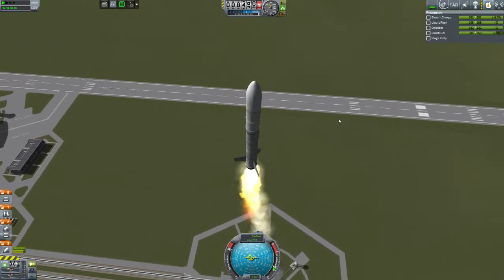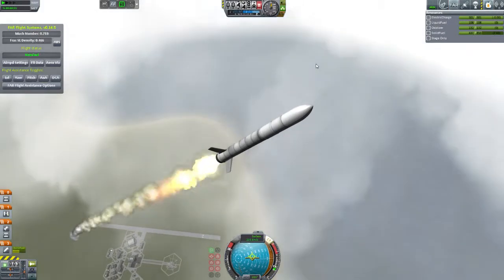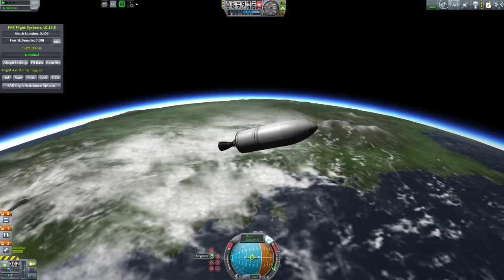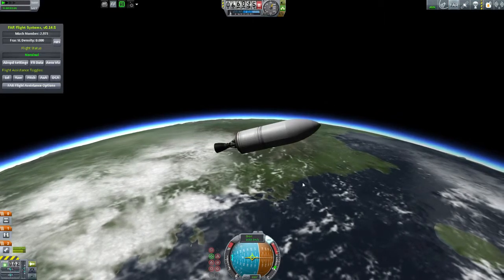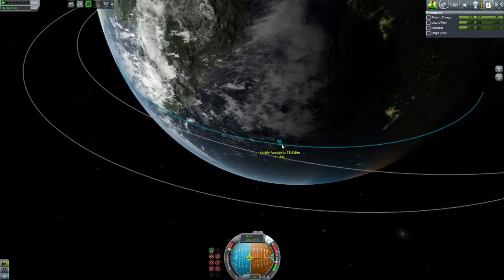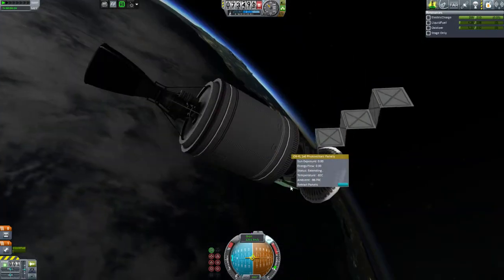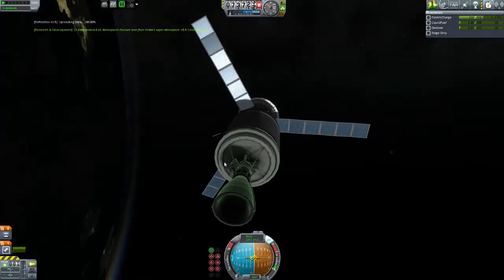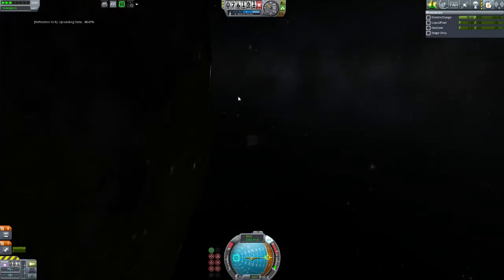Kerbal Space Program (v.90) (EP2)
KSP is cruel to me.  I love it so much, its great.  But damn it loves to crash when I mod the hell out of it.  I know that shouldn't be unexpected, but I've seen people run just as many mods with much less issue than I put up with lol.

Also I'm in a love hate relationship with the contract system.  I get why it's there and the game does really need missions.  But the randomly generated missions are such garbage.